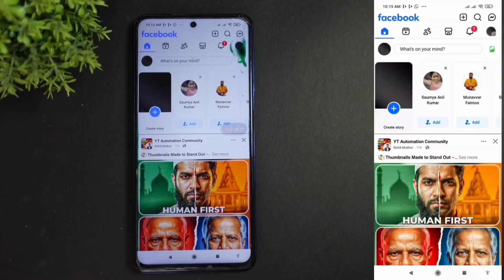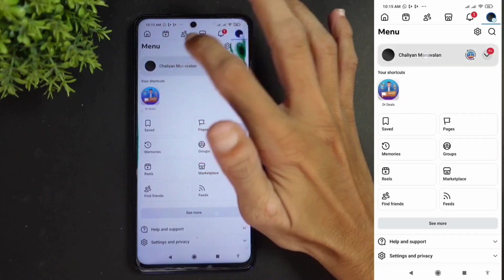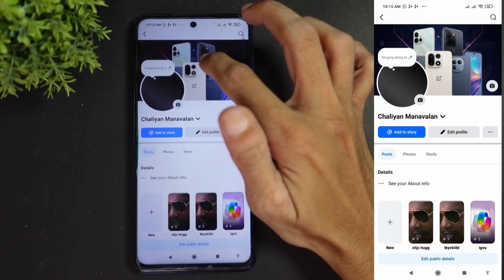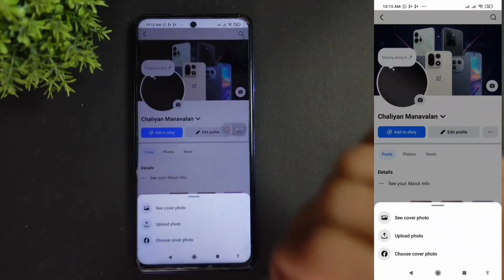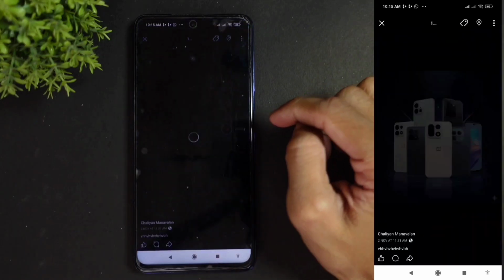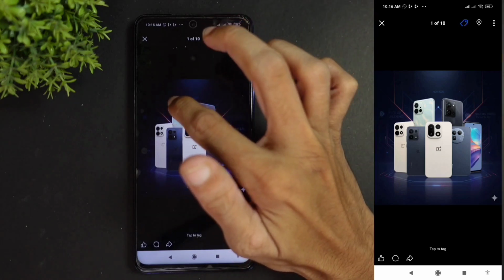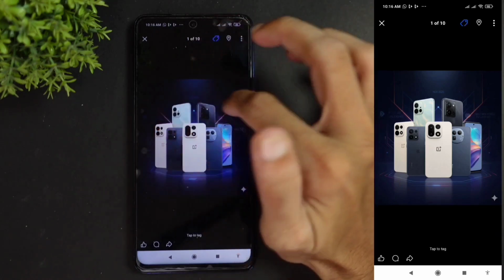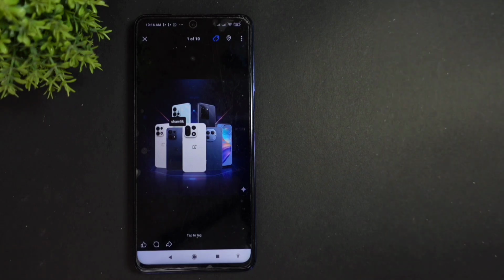How to Tag Anyone in a Facebook Cover Photo (Step-by-Step Guide) | English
In this video, we explain how to tag anyone in a Facebook cover photo in English. Follow this step-by-step guide to learn how to tag someone on your Facebook cover photo easily and correctly.